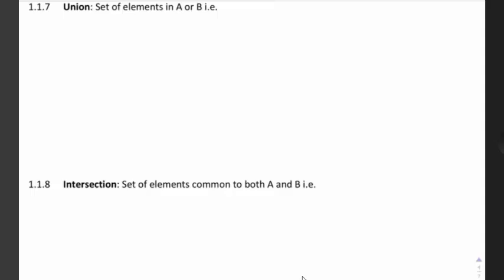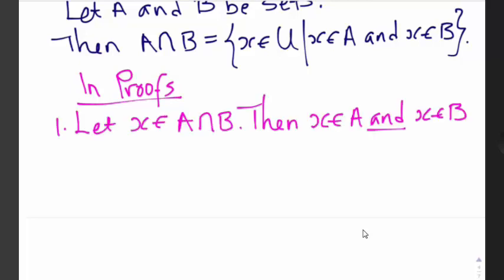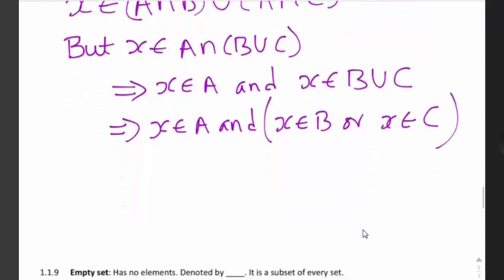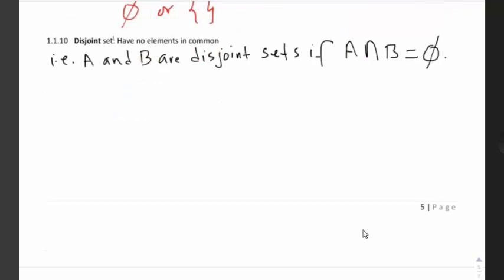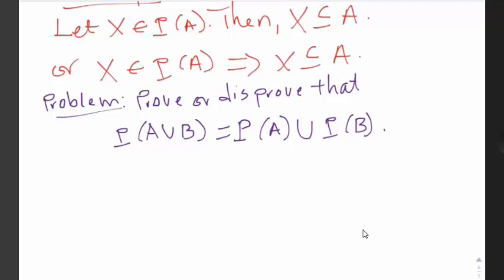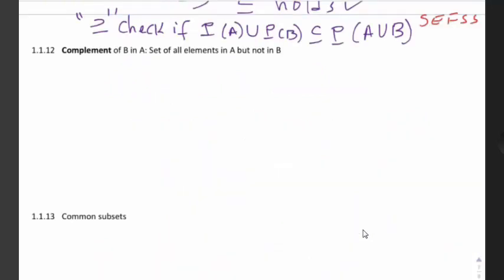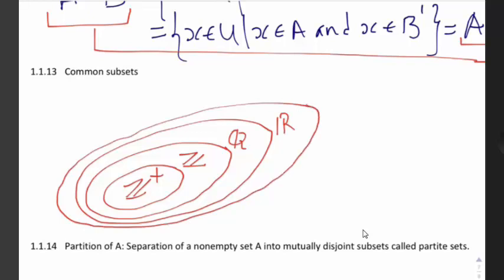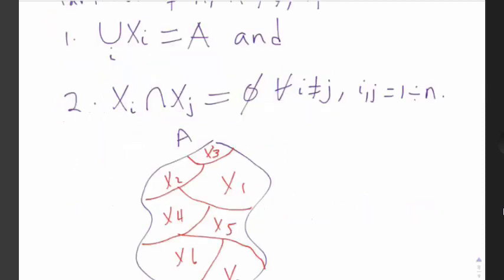Lecture 2 - Sets Part 2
Defining the concepts of union, intersection, Power Set, Complement and Partition